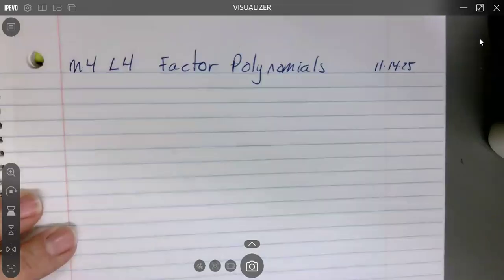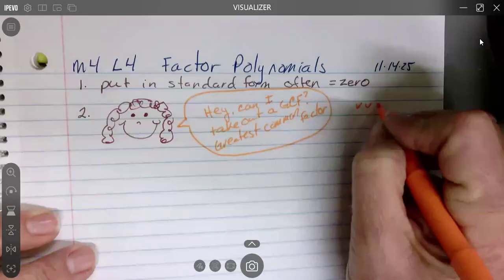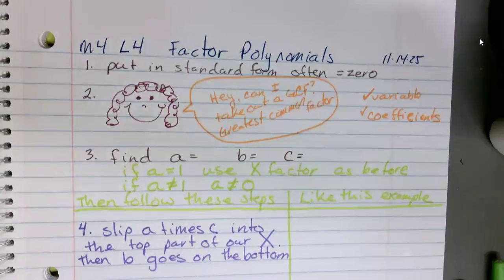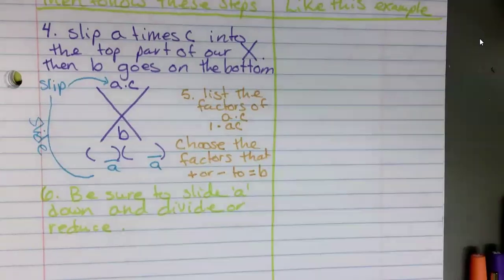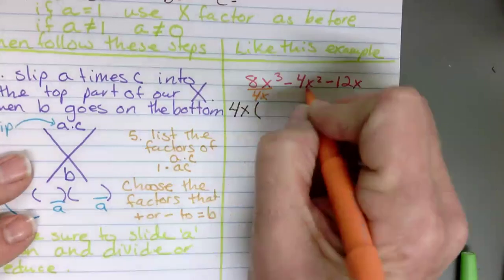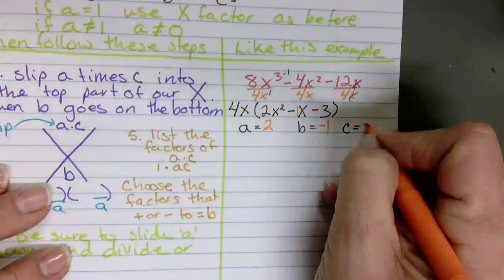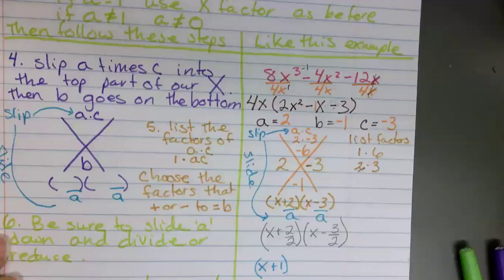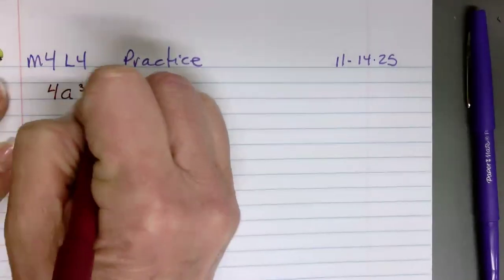Mod 4 les 4 notes with explanation factor polynomials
HMH into algebra 2 module 4 lesson 4 our notes with explanation for factoring polynomials with a coefficient not equal to 1.